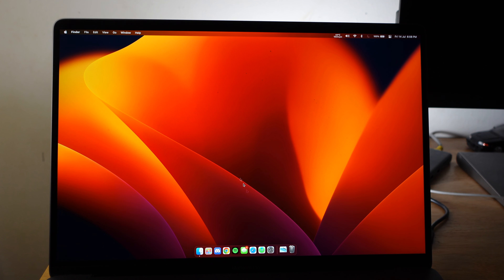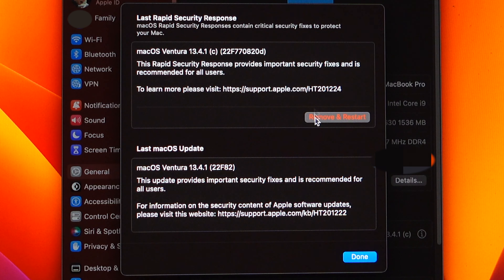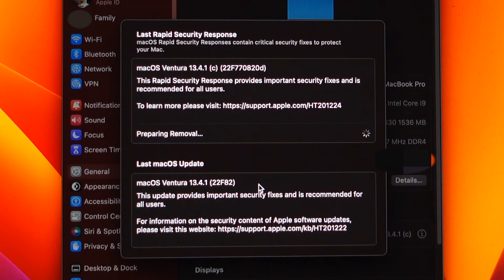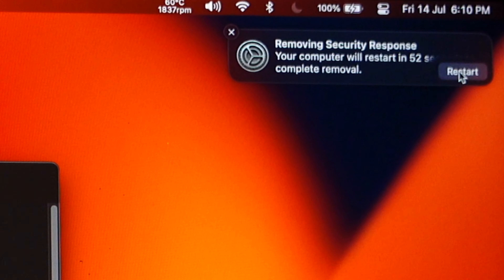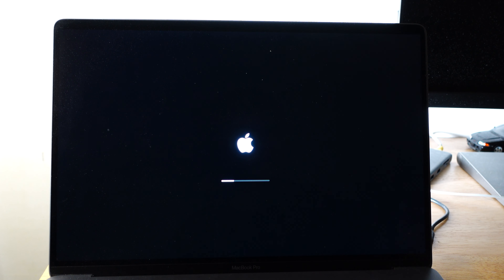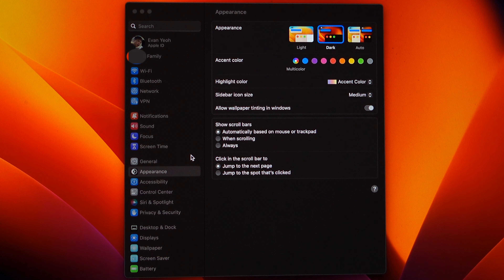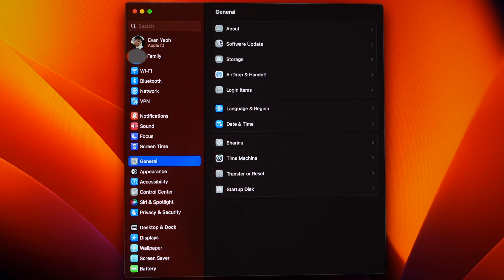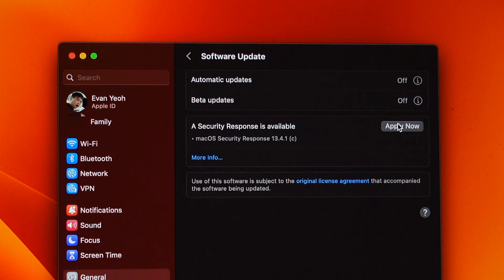How to remove macOS Security Response Update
This works with either on an Intel Mac or Apple Silicon Mac (M1 & M2)

Works with macOS:
13.3.1 (a)

0:00 Intro
0:06 How to uninstall the security response update
0:50 Check if the update has been uninstalled
0:58 How to reinstall the security response update